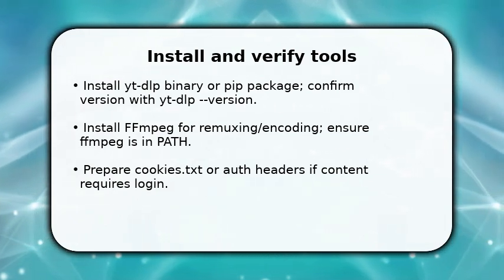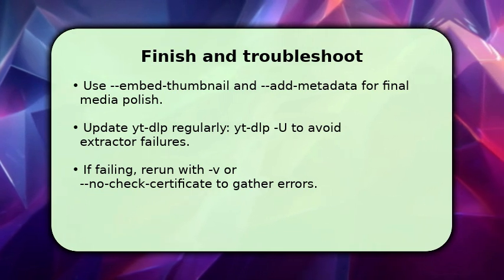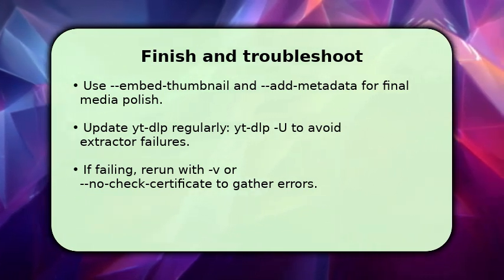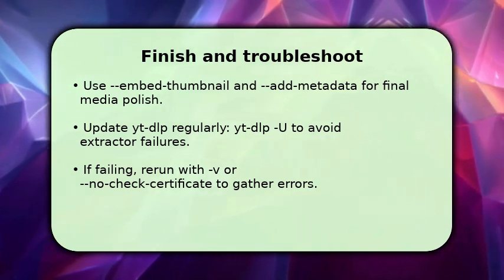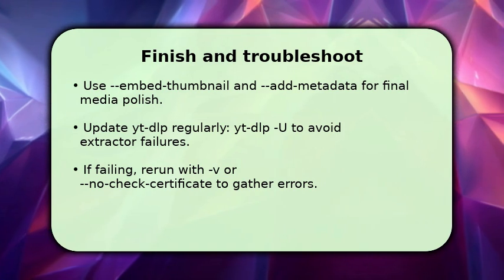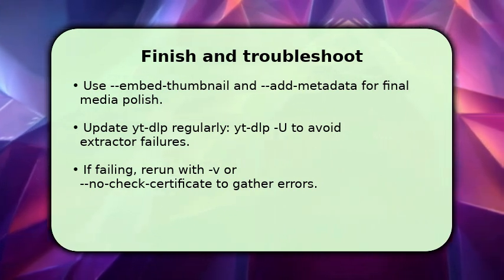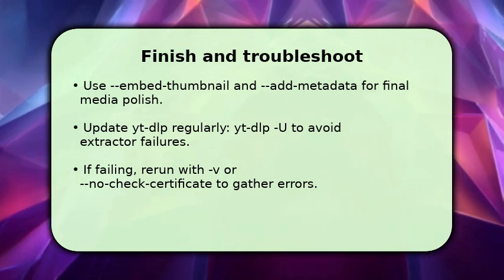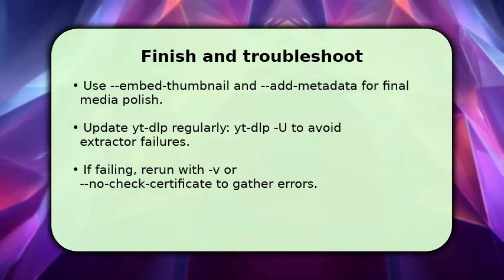How to Run Yt Dlp (only Way)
This video provides a comprehensive guide on how to run the YouTube Data Librarian (YT DLP) tool, which is essential for content creators looking to manage their copyright compliance. Learn step-bythy process and best practices in this detailed tutorial.